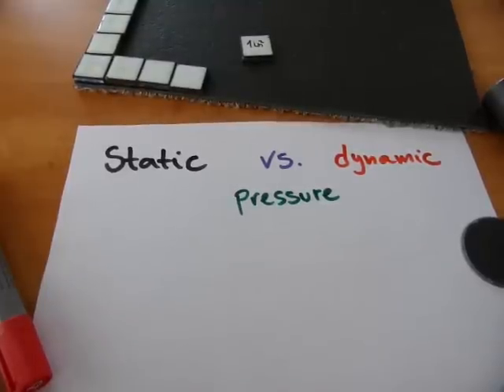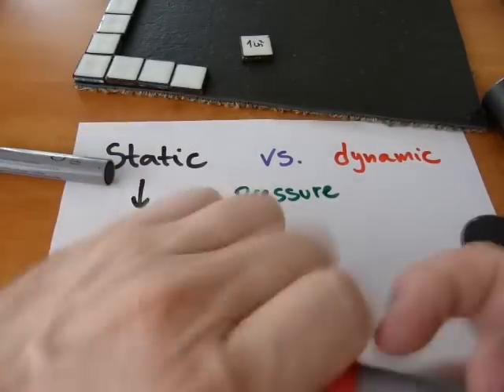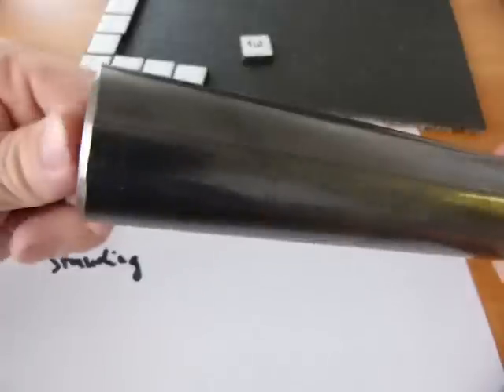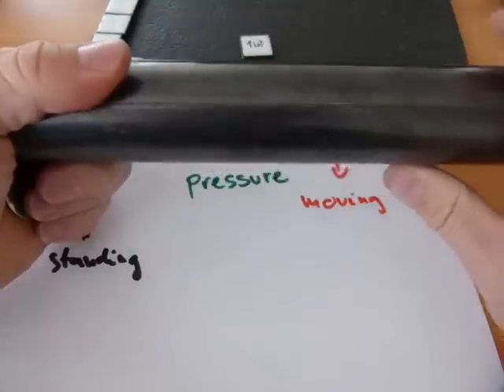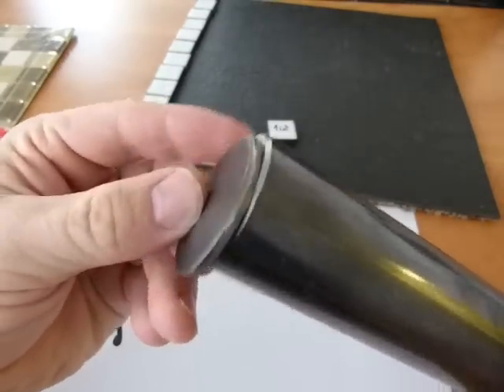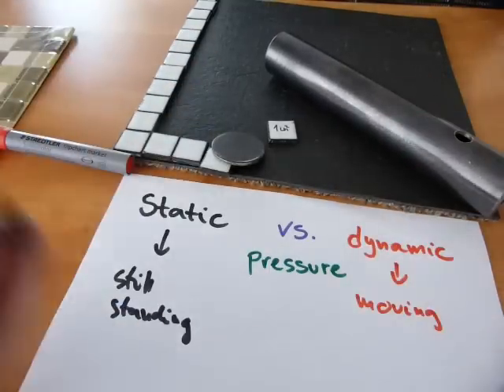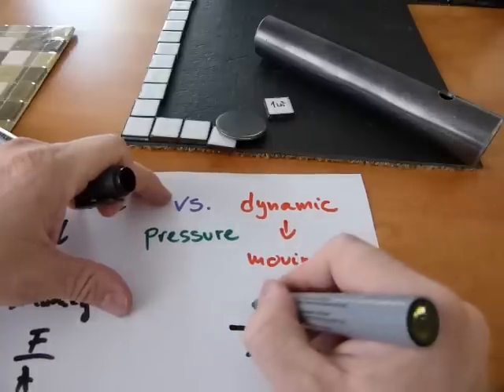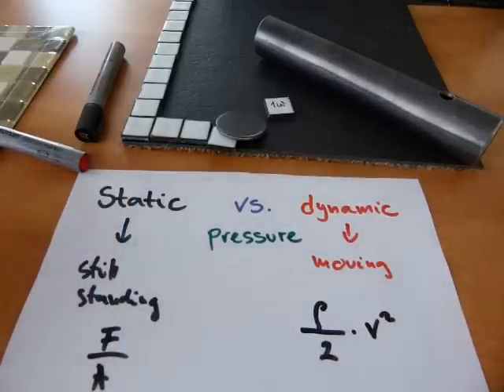Static vs. dynamic pressure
Concepts explained.